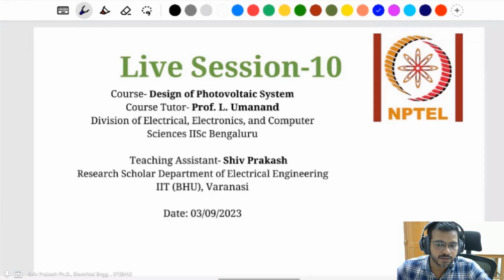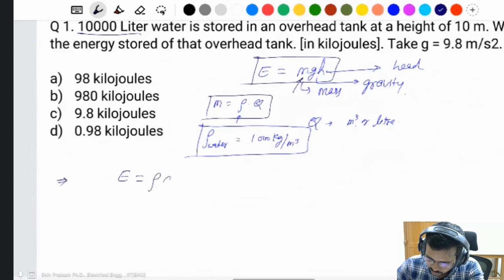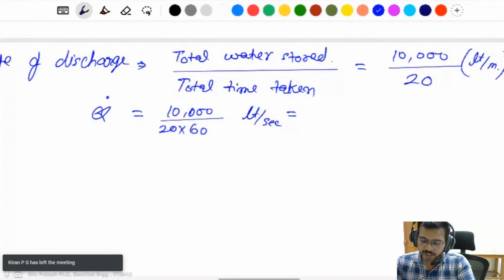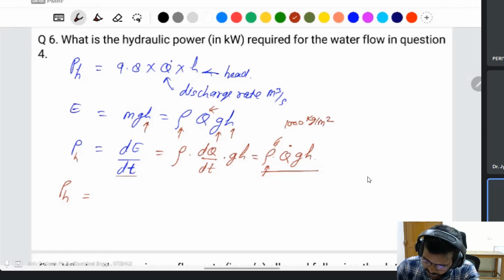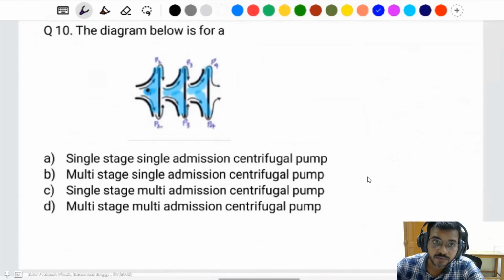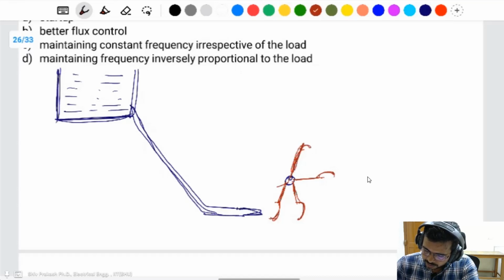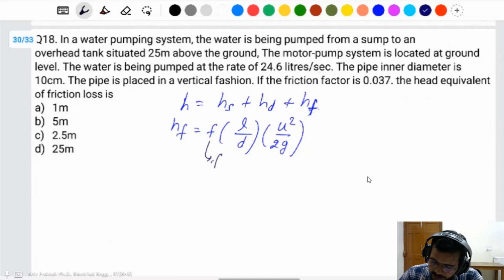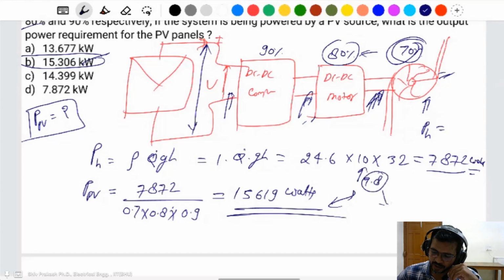PMRF NPTEL Live Session 10 Design of Photovoltaic System